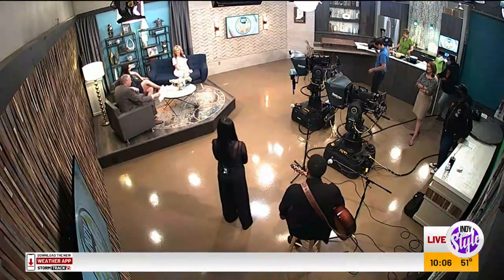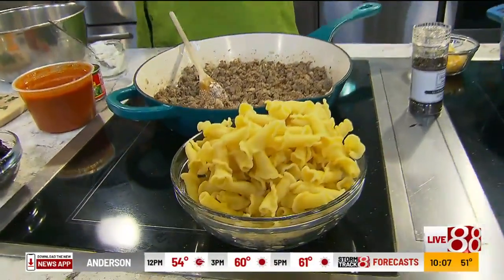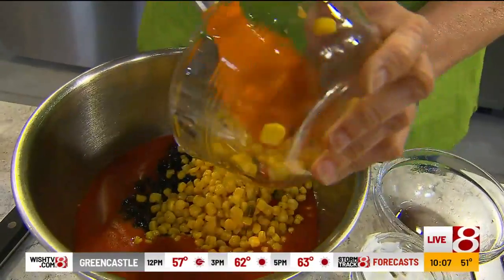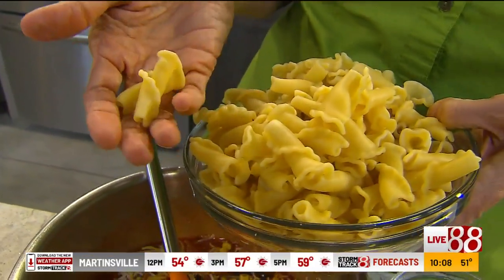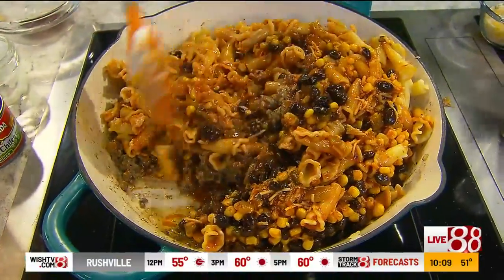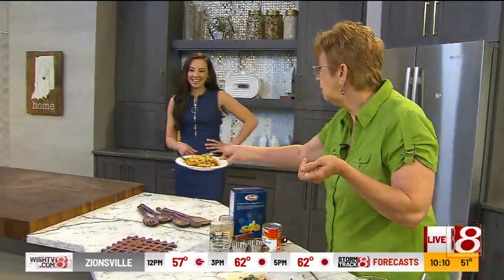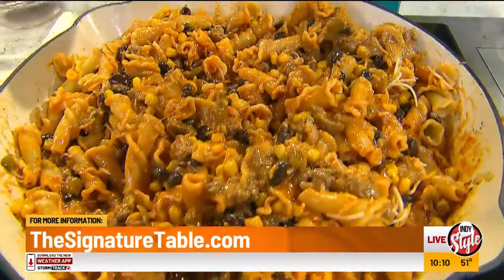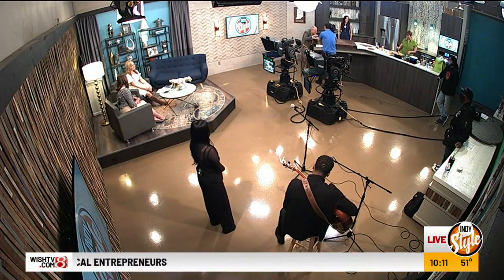Celebrating Cinco De Mayo with One-Pan Mexican Quinoa & Enchilada Pasta, "Indy Style" part 1